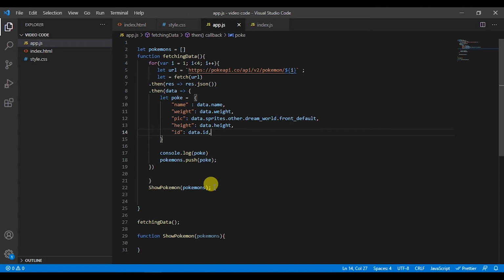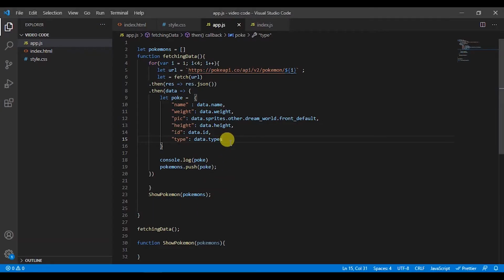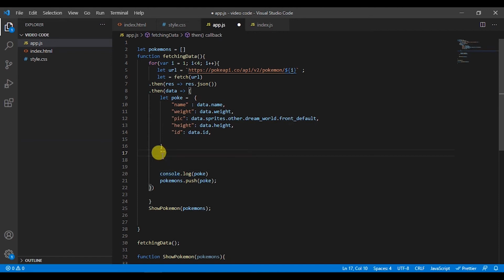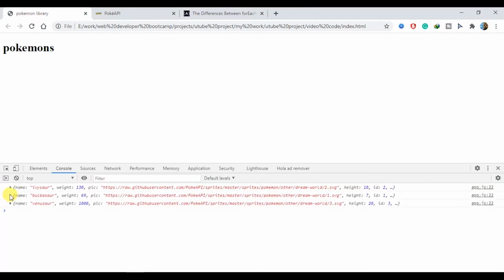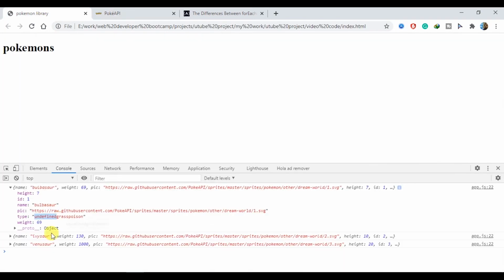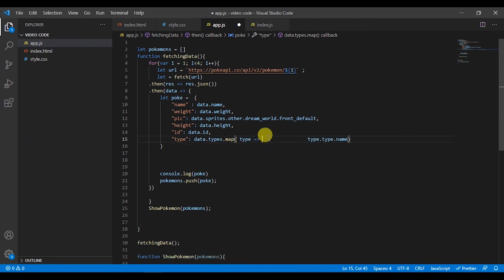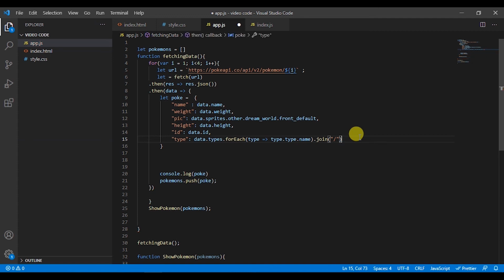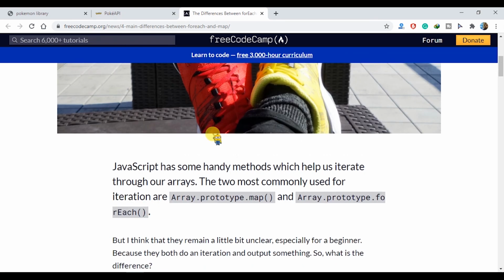Build a website using API E6- map function vs forEach JavaScript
In this video, we will see what will happen when we try to get an array from our API through forEach javascript function and with the map function es6. We will clarify the difference between each one. To watch the whole tutorial about how can you fetch API and how to build a website using API watch the full playlist. Pokedex is a public API and you can use it from here: